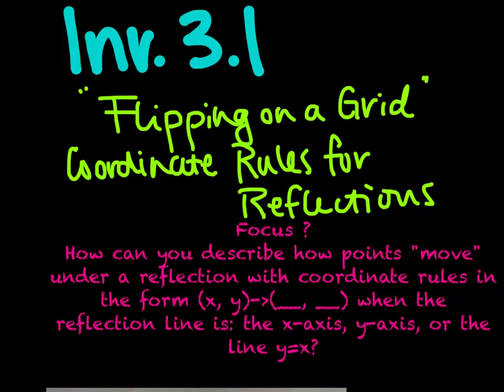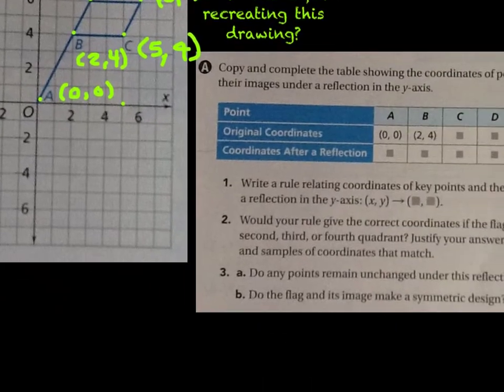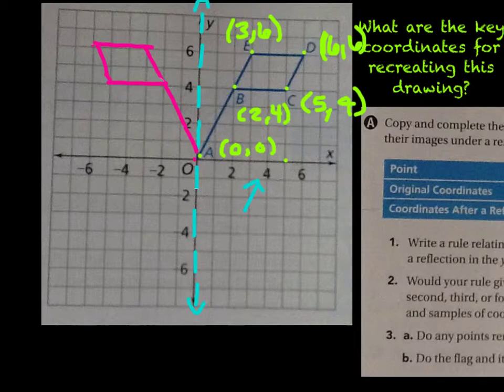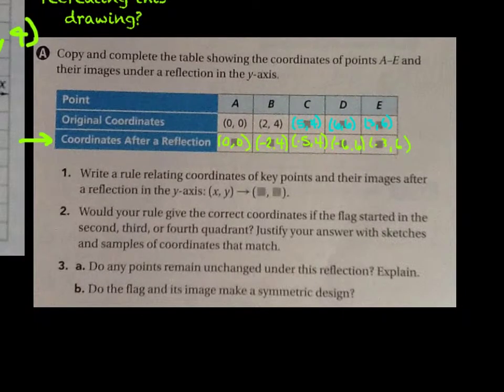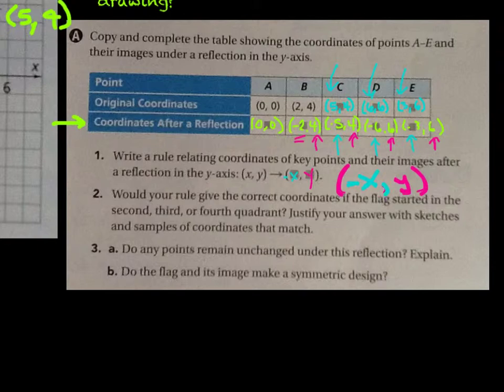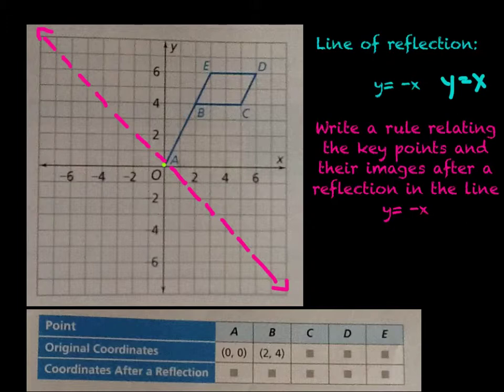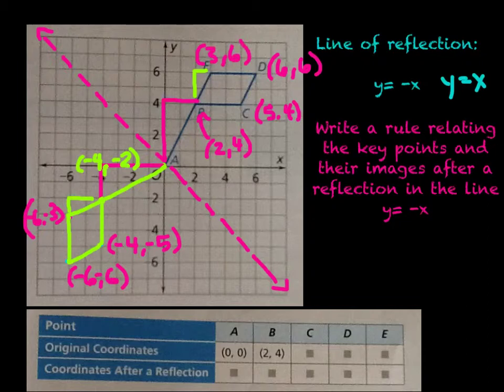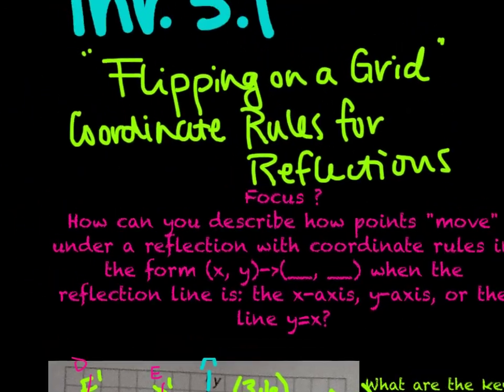BPWP - Inv. 3.1 - Coordinate Rule for Reflections